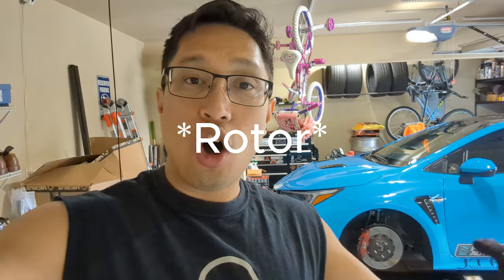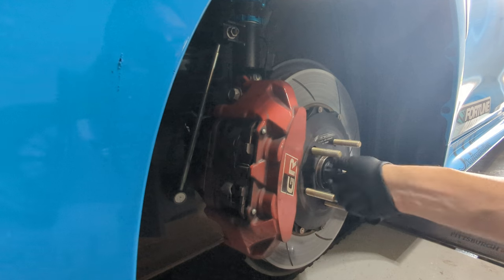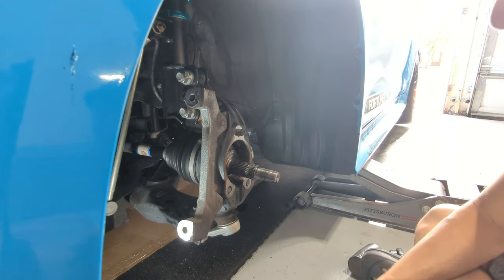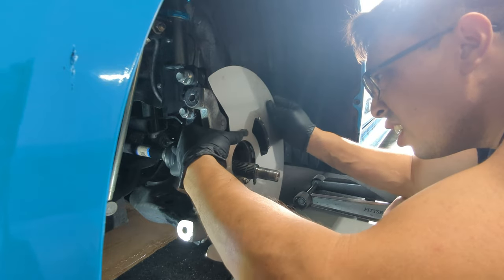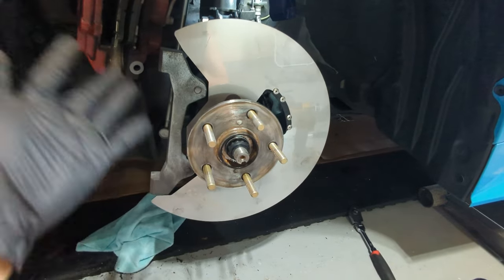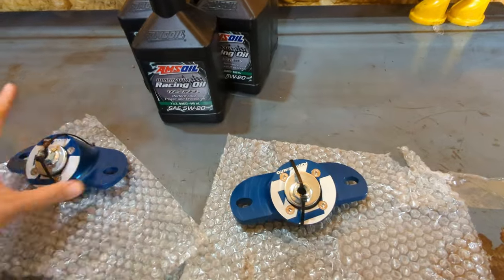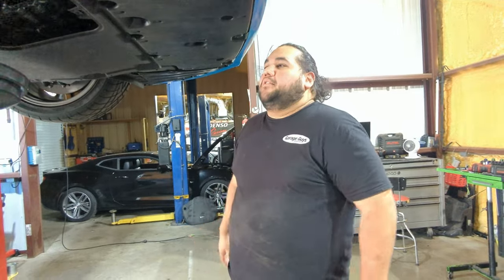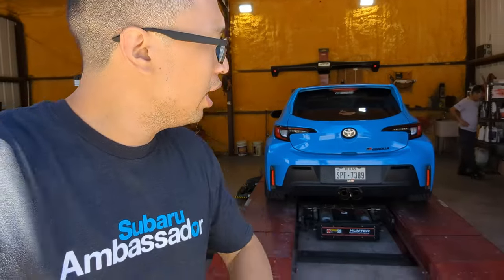GR Corolla Verus Brake Duct Kit Install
GR Corolla Verus Brake Duct Kit Install and Forutne Auto Billet Upper Shock Mount Install. AMS Oil Dominator 5w20 Racing Oil. The GR Corolla Gridlife Laguna Track Day prep contunies.

Formally Do Boy's Garage. Now re named to just me, Anthony Do.